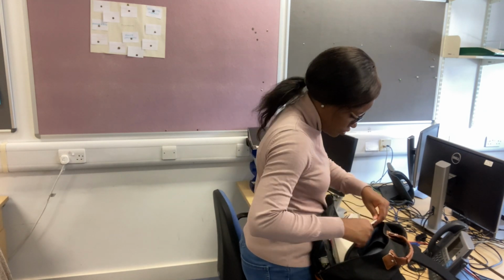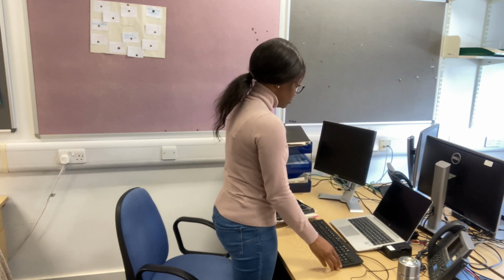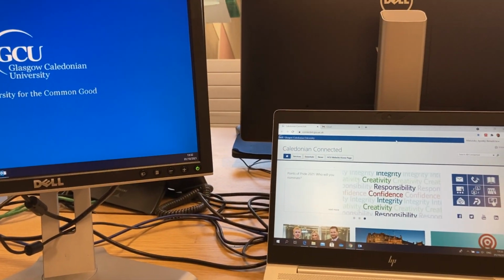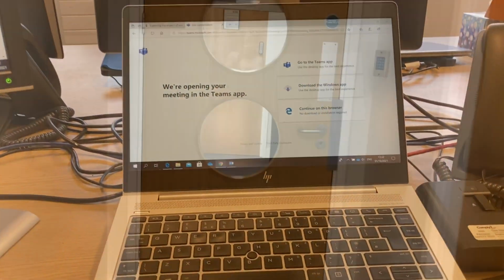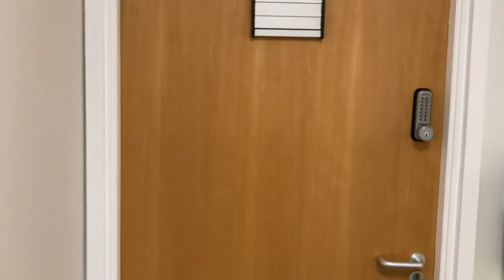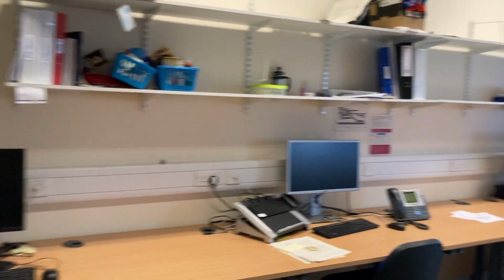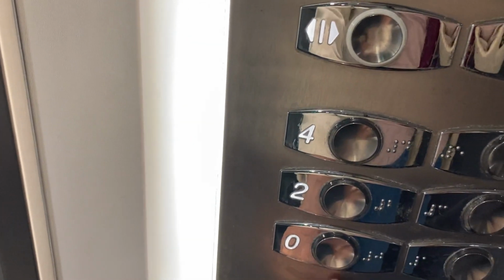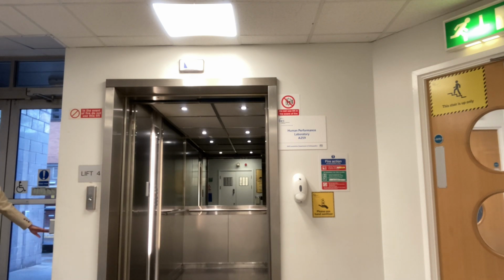PhD day in the life | Come back to the office with me | Final year PhD student reflection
Come back to my PhD office with me as I shift from working from home to working in the office after 18 months!
I also show a day in my PhD life and reflect on my PhD journey so far, as a final year PhD student.

Video chapters:

0:00 Introduction
0:25 What this video is about
1:26 Heading out
2:00 Arriving at my department
2:30 Walking down to my office
3:06 Seeing my office for the first time in 18 months!
4:01 How come I have a PhD office?
5:24 Reflecting on the PhD journey so far: Part 1
8:57 Talking about my PhD office
9:32 Talking about my PhD blog
10:53 Professional development opportunities during my PhD
12:49 Doing some PhD work
13:27 Lunchtime!
13:44 Reflecting on the PhD journey so far: Part 2 (Final year and Post-PhD plans)
14:00 Plans for the final year
15:20 Post-PhD plans
17:57 Pushing through the final lap!
19:37 Back to work
19:48 Done for the day!

Hello there

My name is Ayodeji Matuluko. I am from Nigeria and I am a PhD student based in Glasgow, Scotland.

Still not sure why you should do a PhD? Watch this video which explains why you should
This channel is a follow on from my personal blog where I have been documenting my PhD journey since October 2018.

My videos on this channel are focused on sharing tips and experiences based on my own PhD journey, to support potential PhD applicants and other PhD students, as well as sharing inspiration for career development generally.

I look forward to having you join me on this journey :).